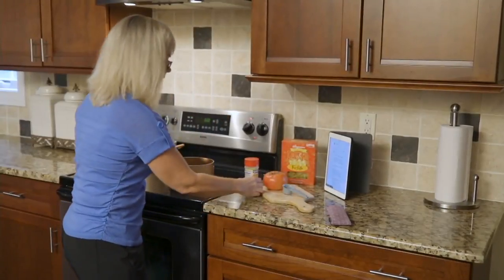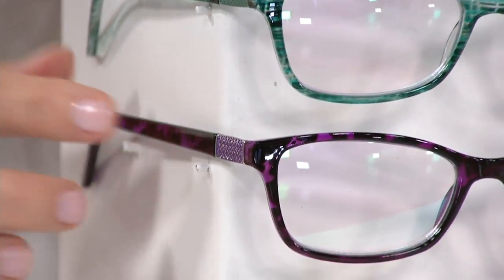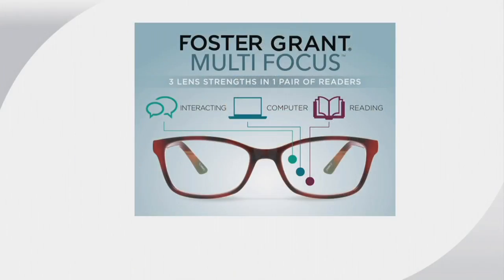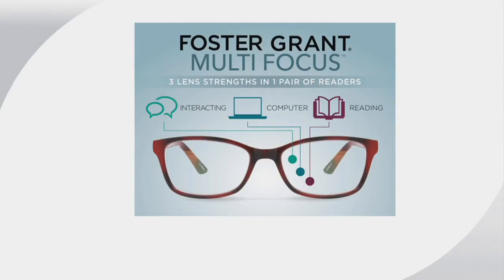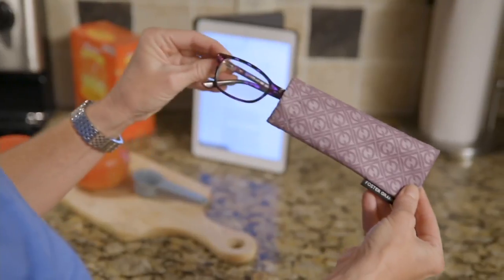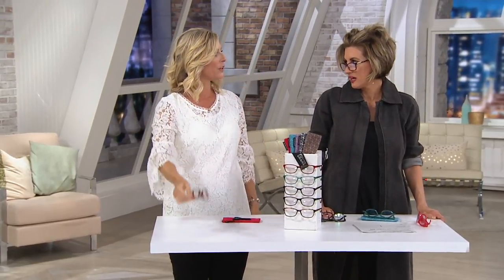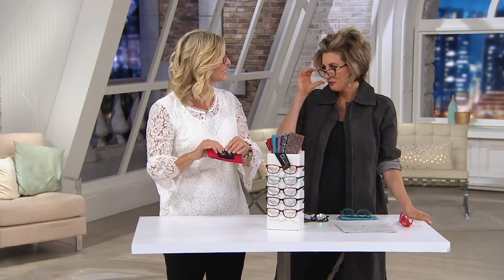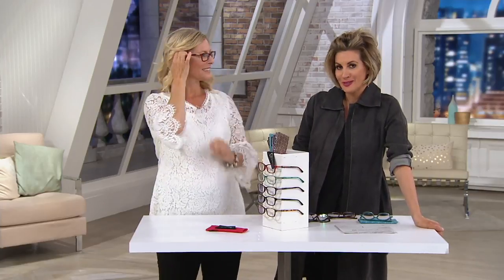Foster Grant Multi Focus Reading Glasses With Case And Cloth on QVC